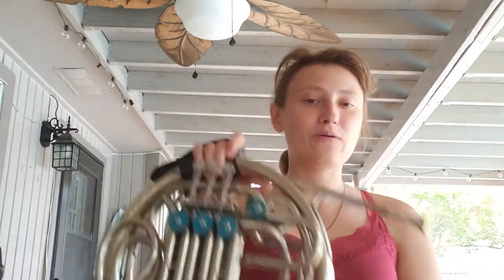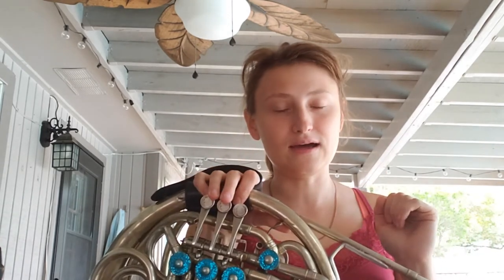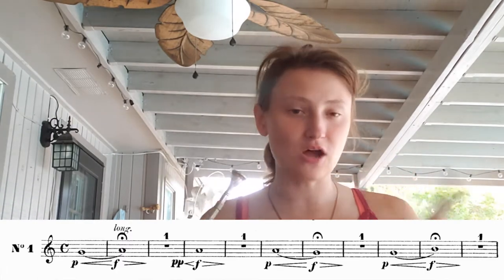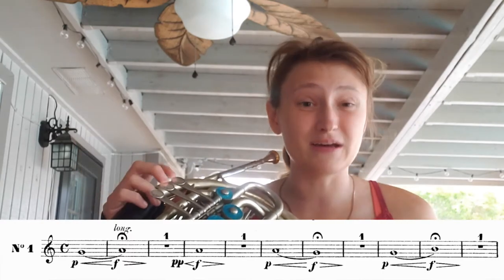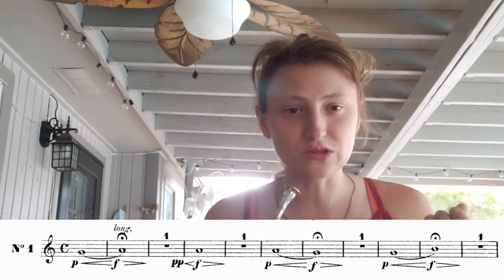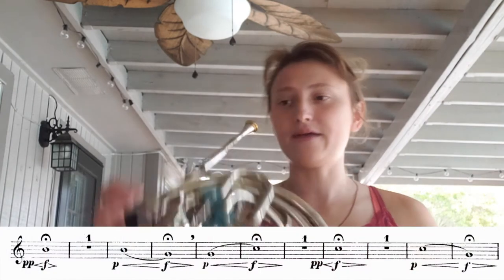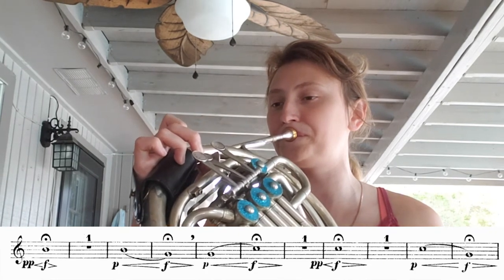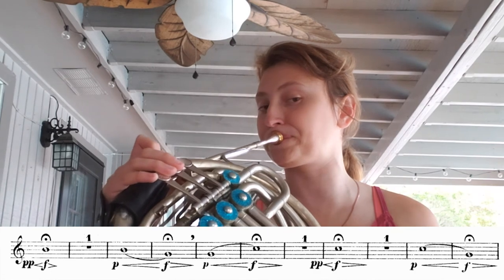Steph Smith's French Horn Snapback Day 13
Day 13 of my snapback!

Let me know if you have any other practice techniques I should include!

Need help with articulation?

Happy practicing!